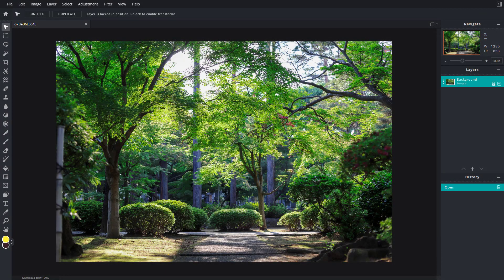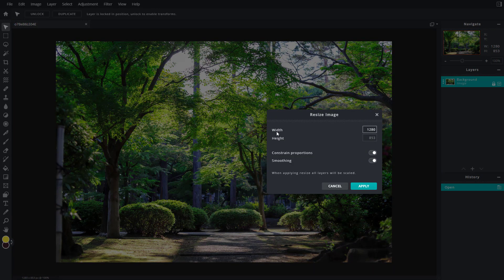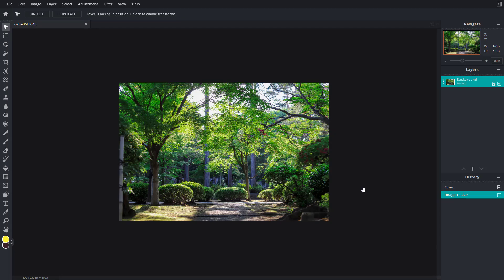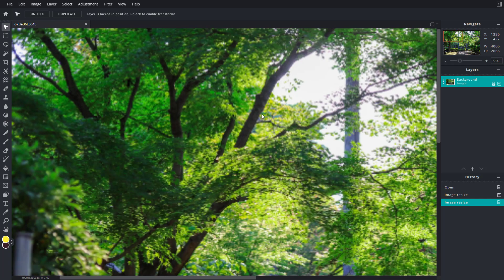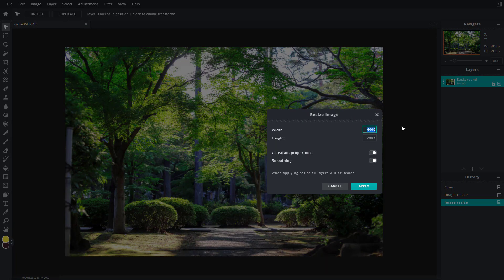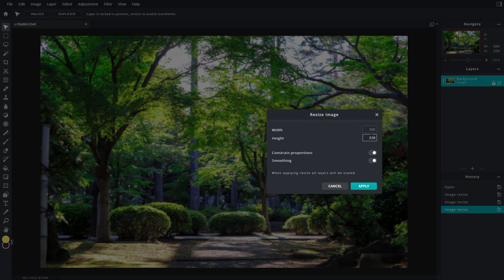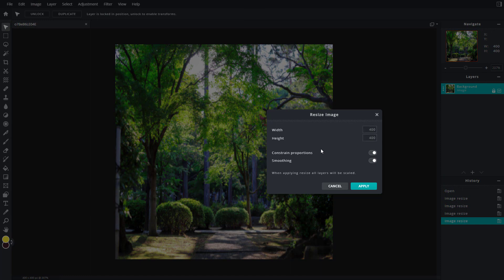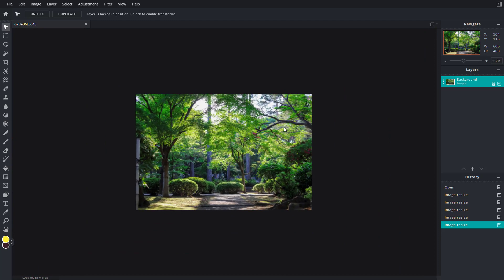Pixlr E Tutorial - Lesson 45 - Image Size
In this tutorial, we will be discussing about Image Size in Pixlr E